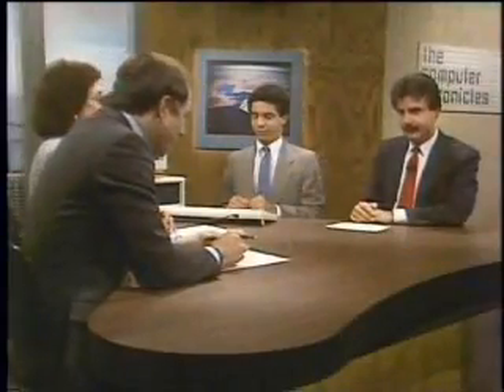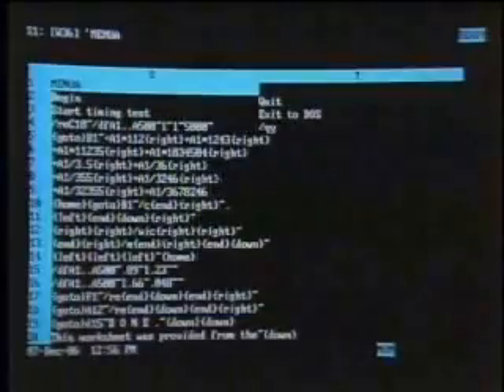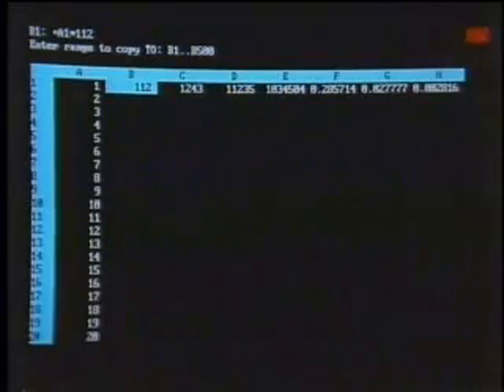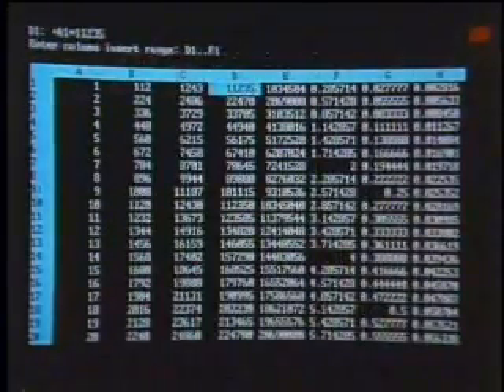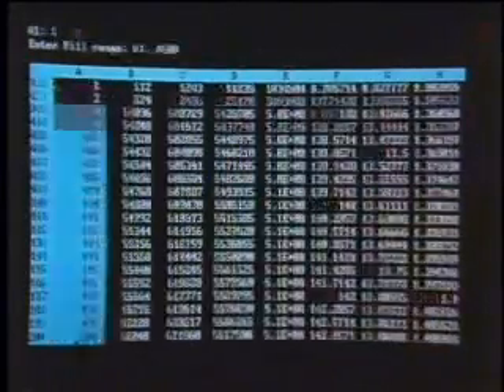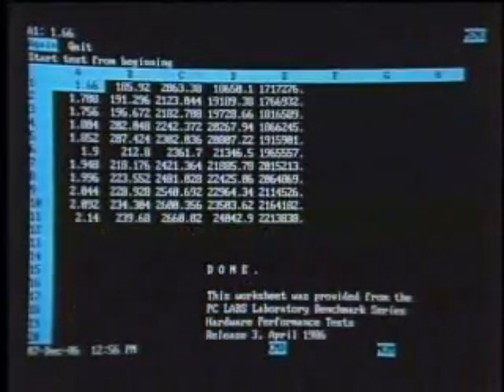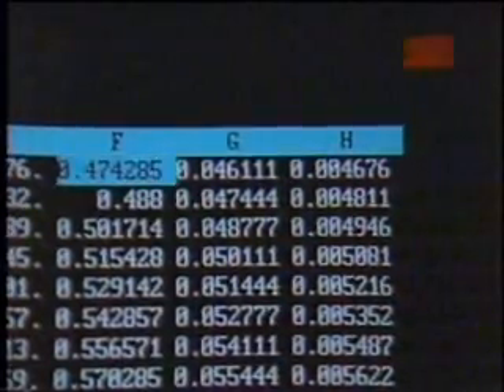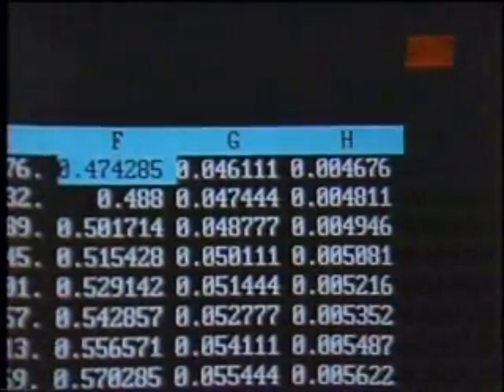Computer Chronicles - Compaq Deskpro 386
Computer Chronicles demonstrates the performance of the Compaq Deskpro 386. Originally aired on December 23, 1986.